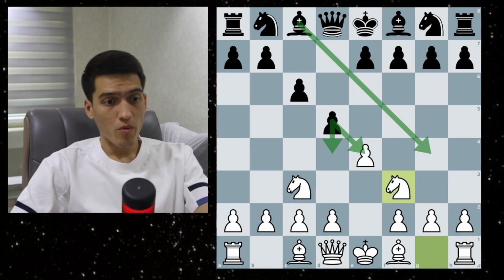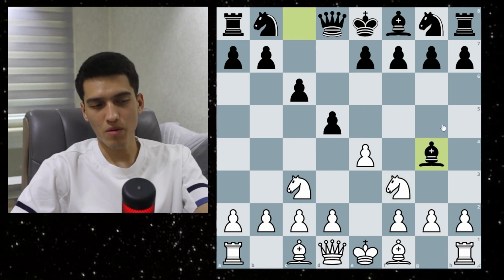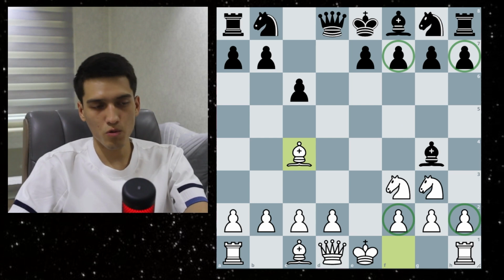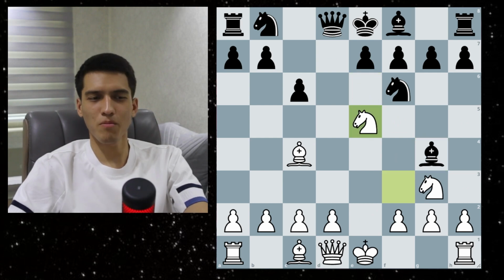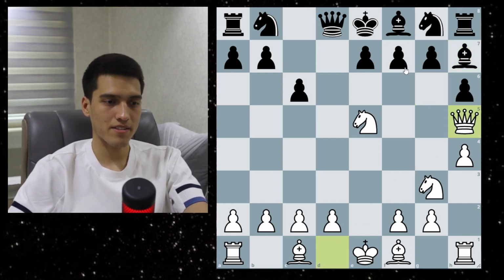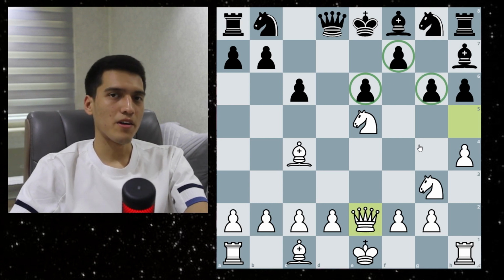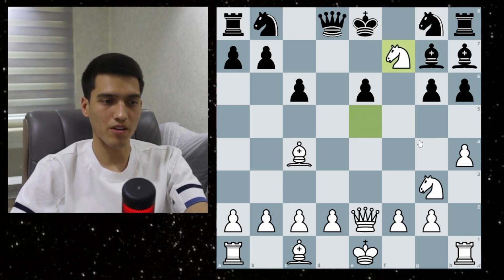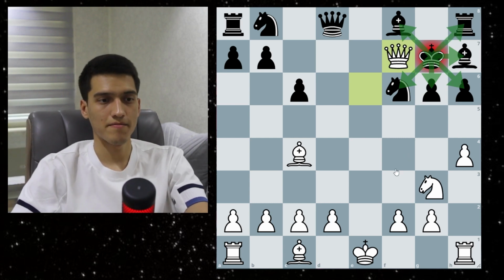The Caro-Kann | How to Play it as White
In this exhilarating chess video, prepare to unleash a relentless counterattack against the Caro-Kann Defense, leaving your opponents stunned and their defenses shattered.

Through clear explanations and instructive analysis, this video will equip you with the tools and knowledge to unleash devastating counterattacks against the Caro-Kann Defense. Unravel the mysteries of this opening and exploit its weaknesses with ruthless precision.

Witness the transformation as you shift from a passive position to an aggressive force on the chessboard. Empower yourself with the ability to crush your opponent's defense and seize the initiative with calculated precision. The Caro-Kann Counterattack awaits—get ready to dominate the game.